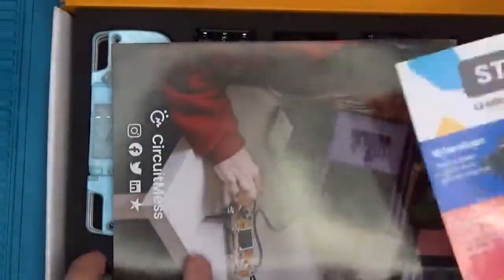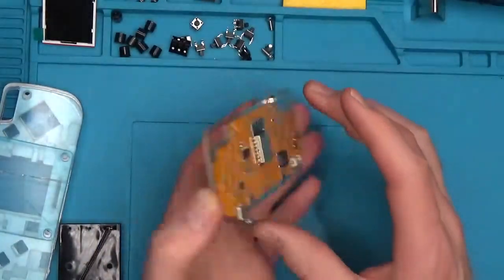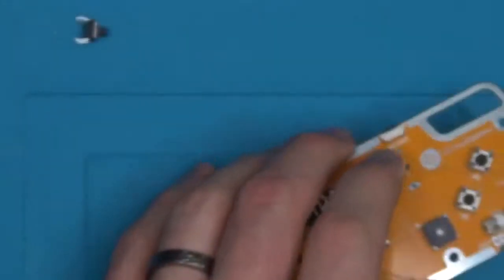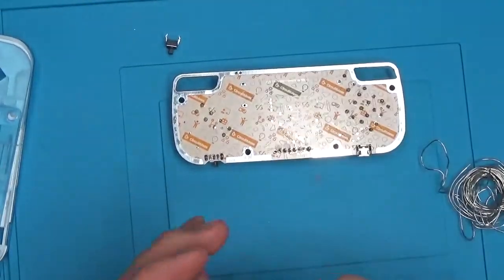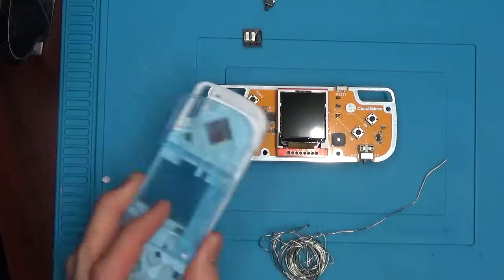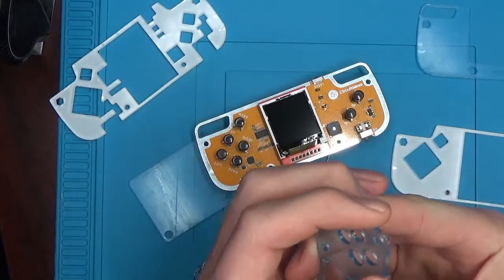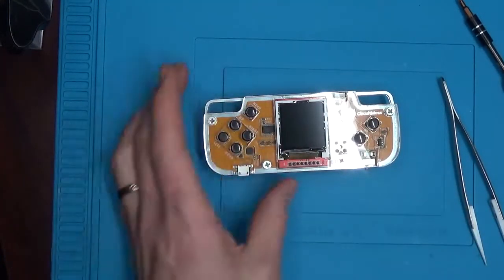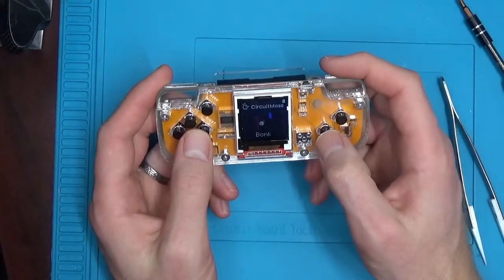Circuitmess Nibble Build Guide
Today we're building the Circuitmess Nibble.

This is a great activity for learners or beginners to practice soldering and getting to know how to build your own game console.